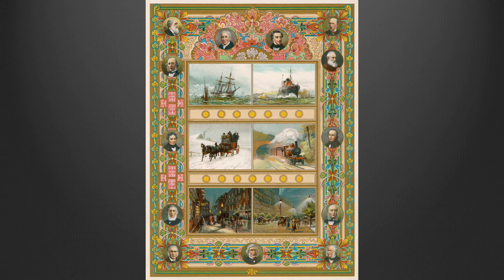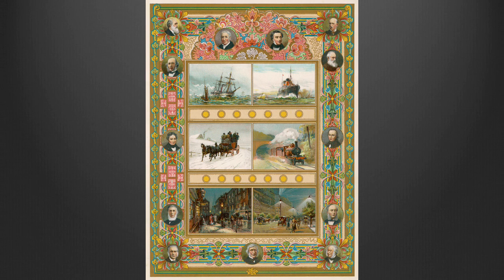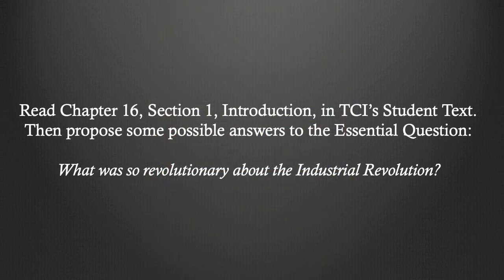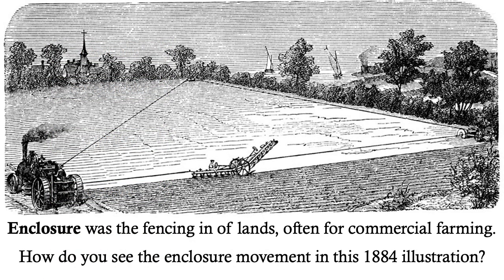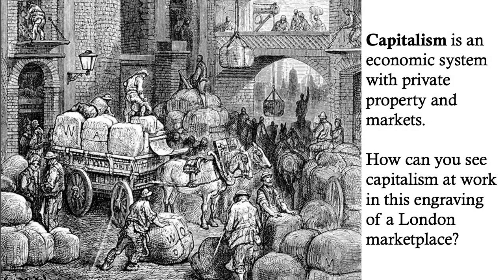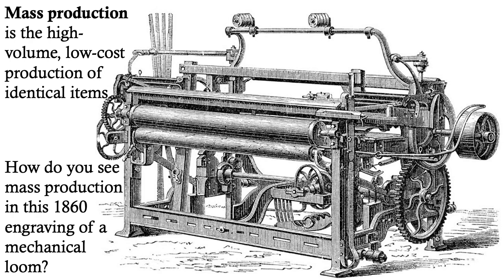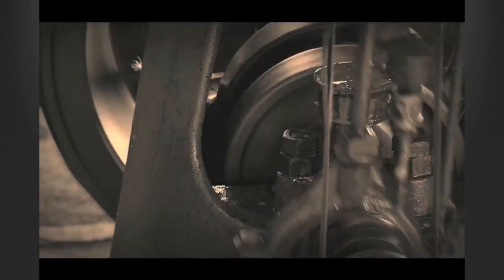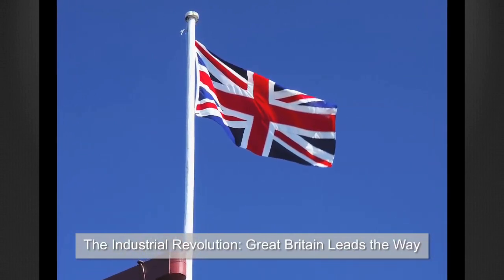PREVIEW | TCI Chapter 16